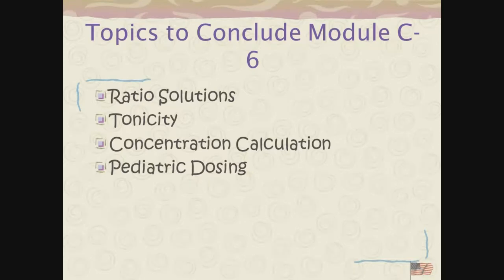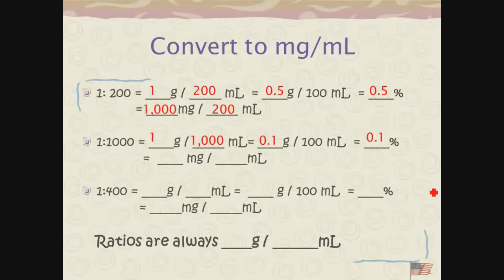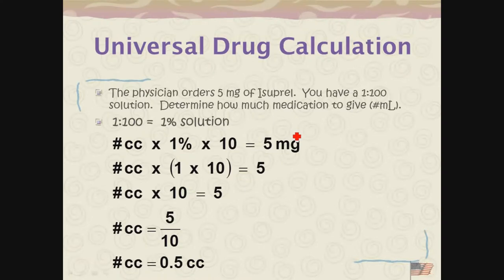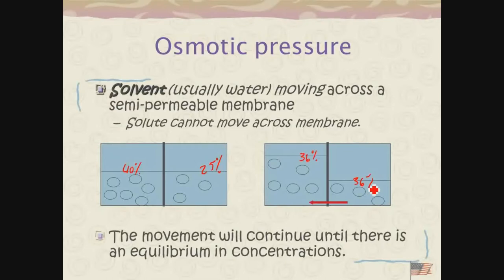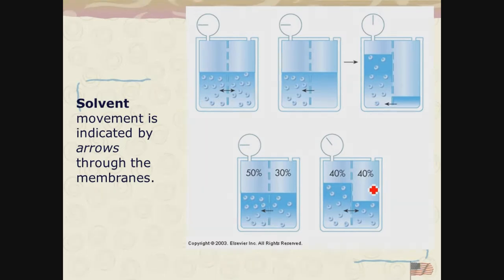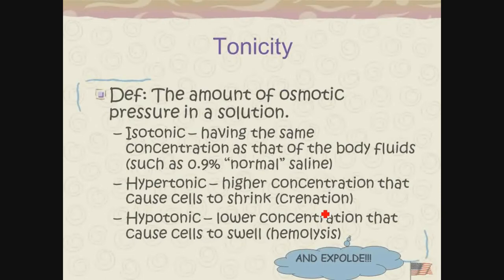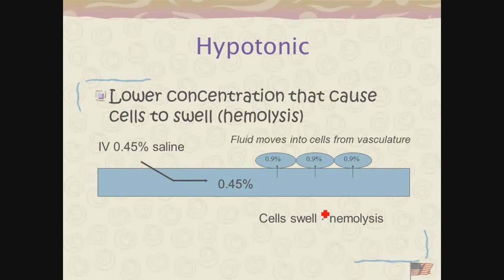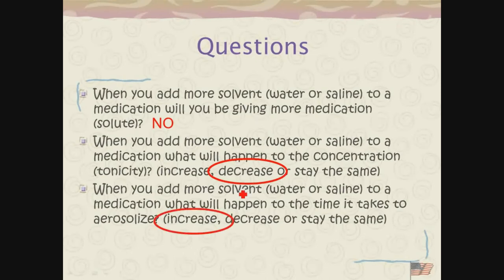RSPT 1060 Module C 6 Part II